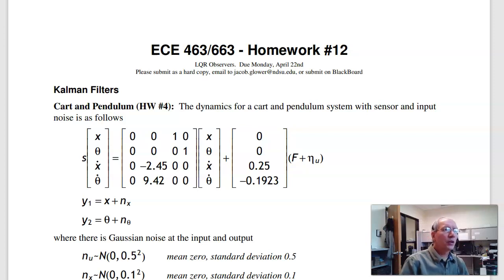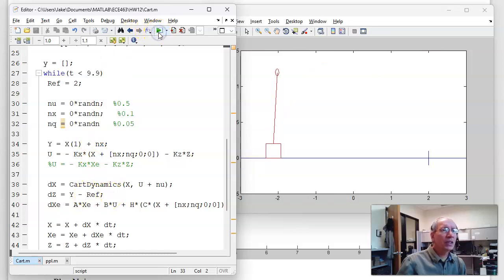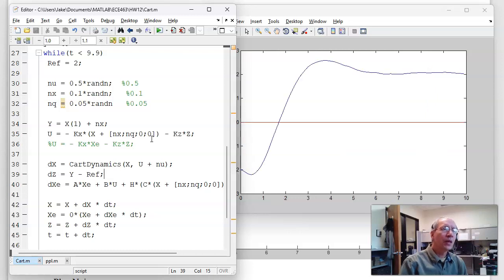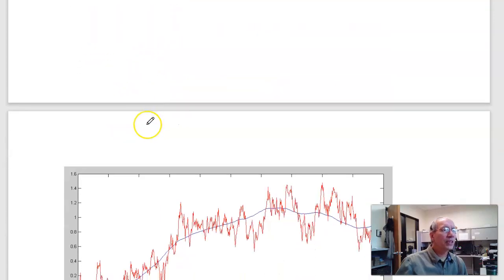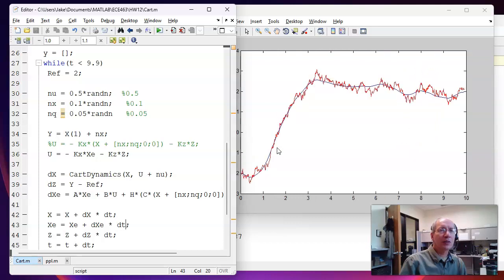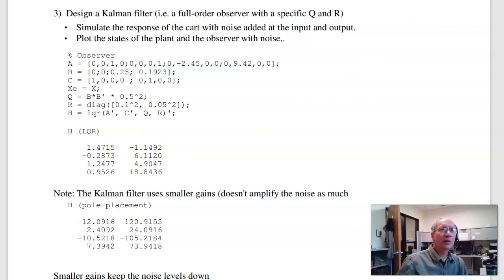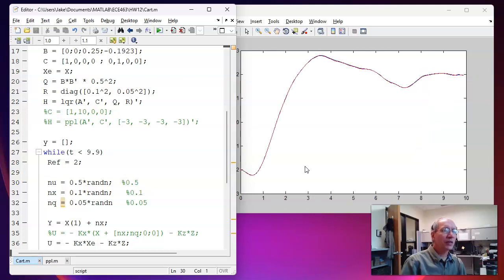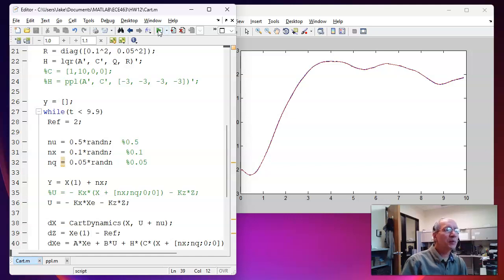ECE 463 Homework #12 (Sp24)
Solutions to homework #12 for NDSU ECE 463/663 Modern Control (Kalman Filters).  Please visit Bison Academy for corresponding course syllabus, lecture notes, recorded lectures, homework sets, and solutions.